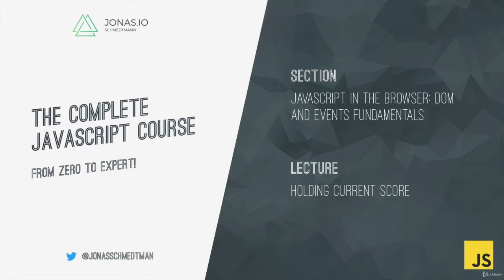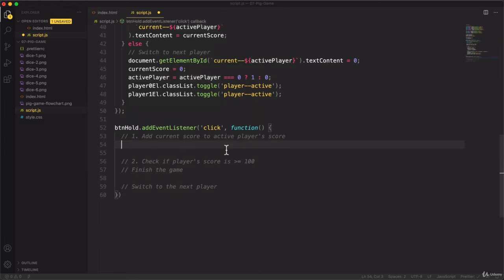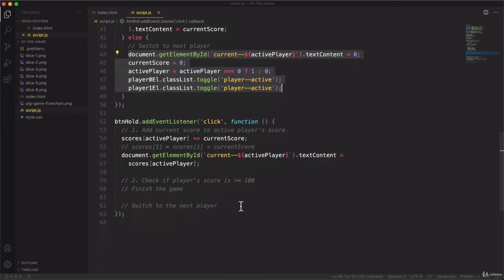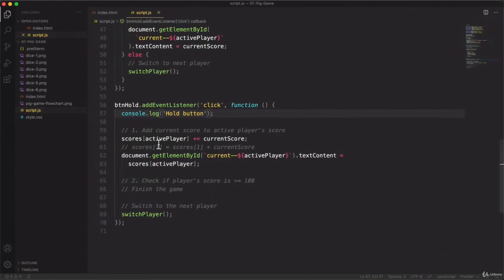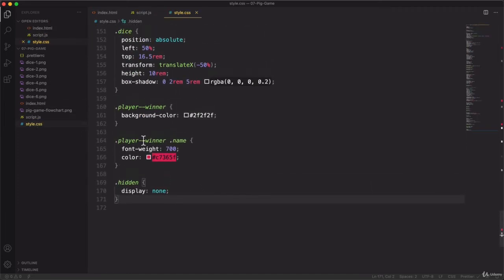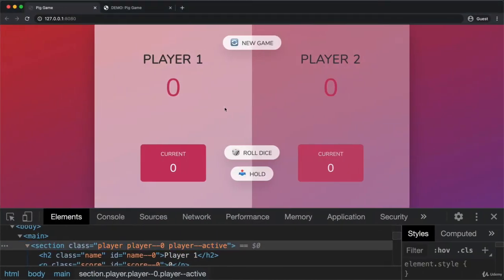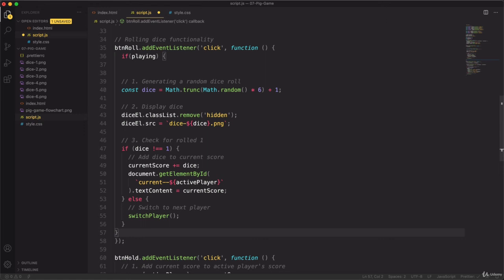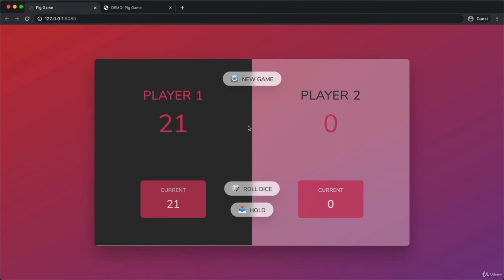18 Holding Current Score